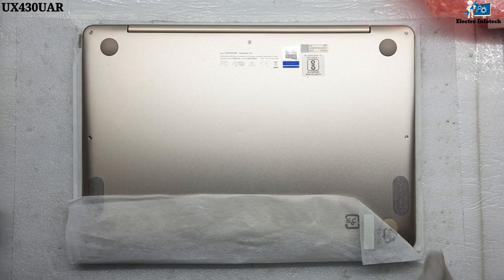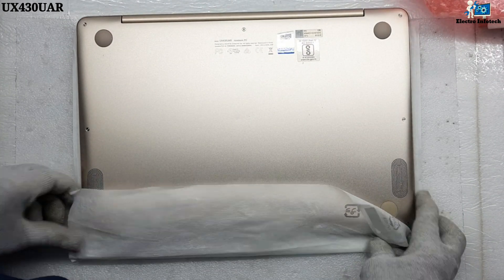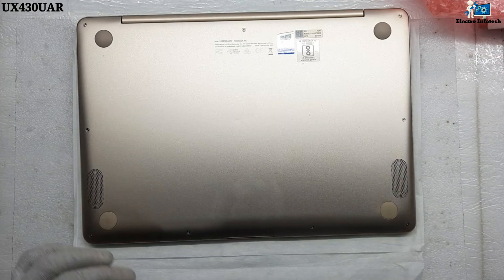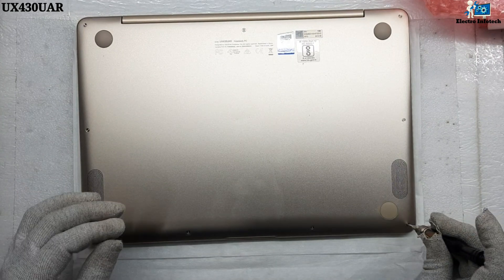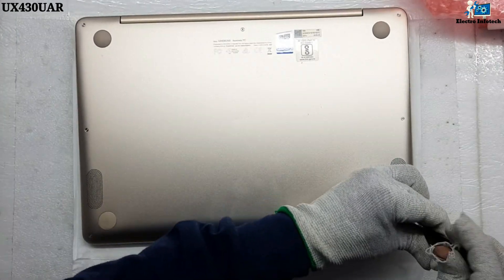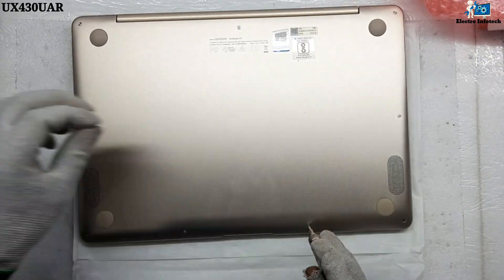ASUS ZenBook UX430UAR Battery Replacement / Battery mode not turning on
ASUS ZenBook UX430UA-GV307T Intel Core i5 8th Gen 14-inch FHD Thin and Light Laptop (8GB RAM/256GB SSD/Windows 10/Integrated Graphics/1.30 kg),

Asus VivoBook X510U (X510UA, X510UAD, X510UAO, X510UAR) / Auto Shutdown And No Power On

ASUS Vivobook 15 X509FA / SSD Upgrade / Very Easy / Try It

ASUS ROG STRIX GL503GE-EN169T / Game Lagging & Heating (Hang) Problem / 💯% Solution

How To Update  All Asus Laptop BIOS / Very Easy Method

Asus Model FX505DD/DT/DU / LCD Replace

Asus model G531 / Asus Rog Strix G G531G Gaming Laptop /Assembling And Disassembling

Asus ROG Model- GA502DU  - Lag And Heating Problem Solved 🔥